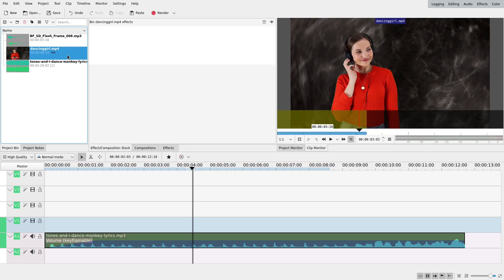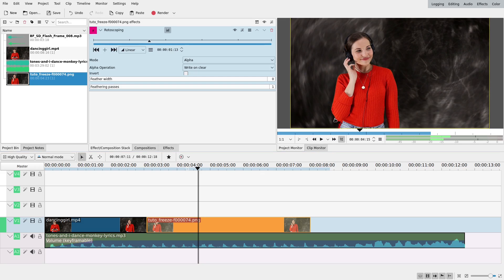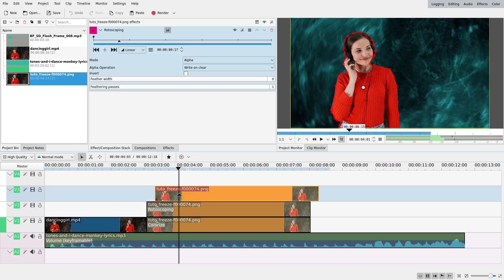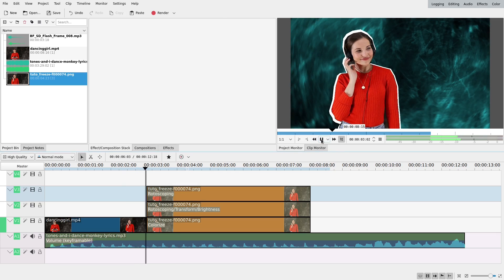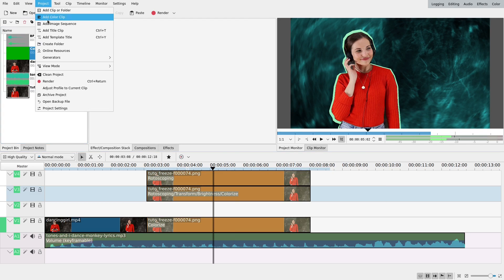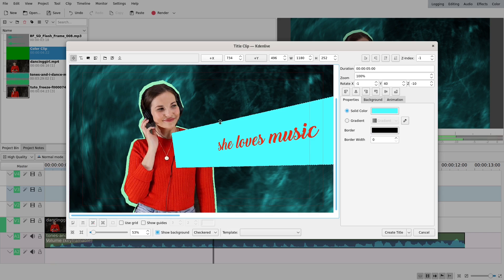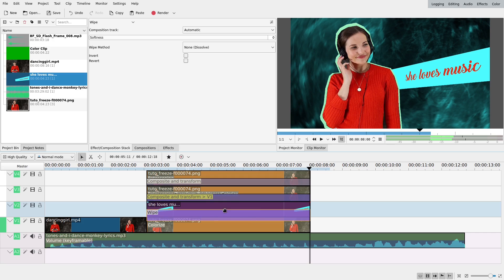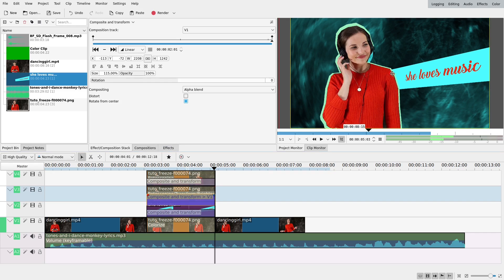Kdenlive Tutorial - Freeze-frame effect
Hi! I'm back with another request. Hope you like it :)

Coming soon:
- title with moving blur
- tips and tricks
- more motion graphics